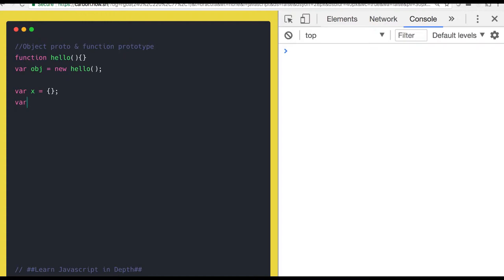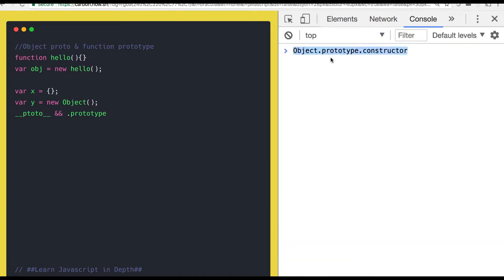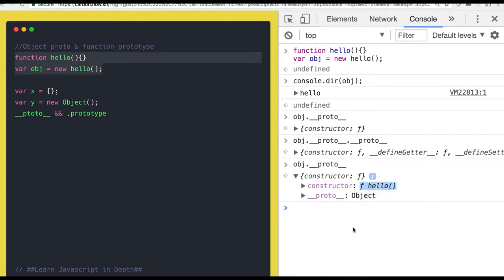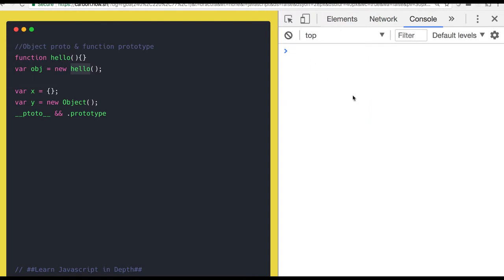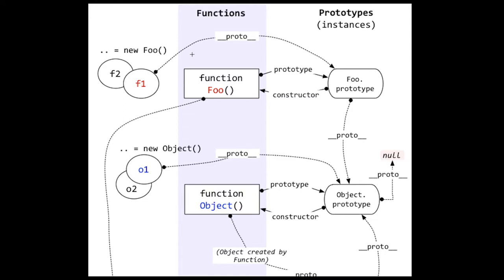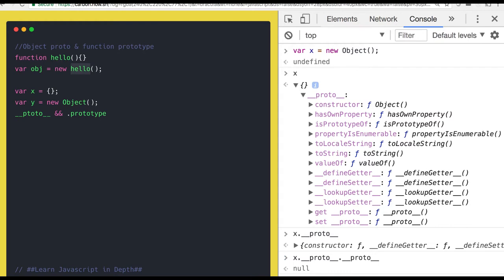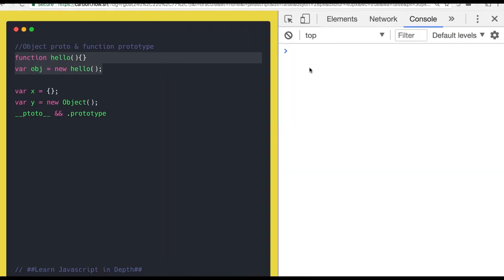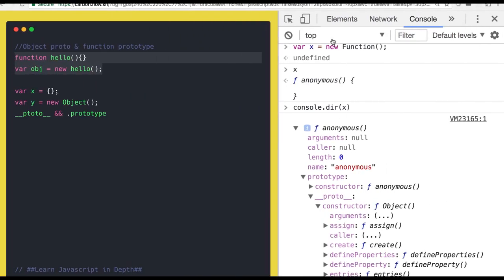Web development Bootcamp || Object __proto__ in Javascript #48